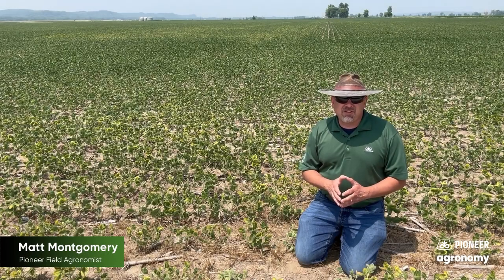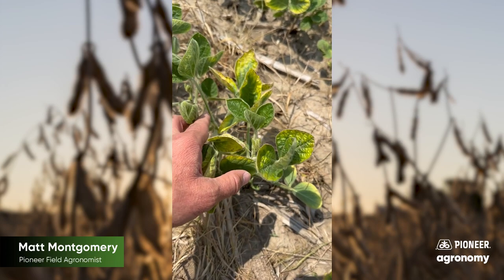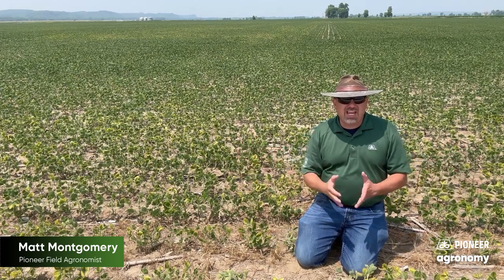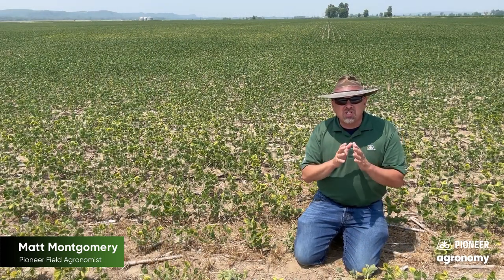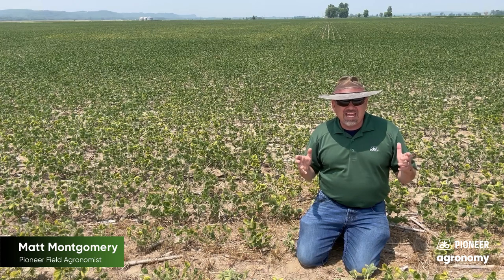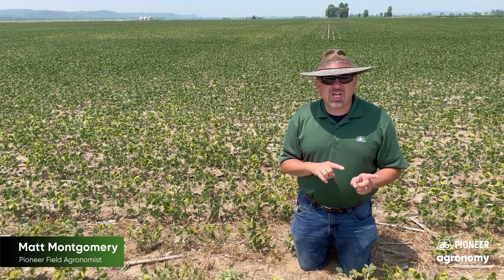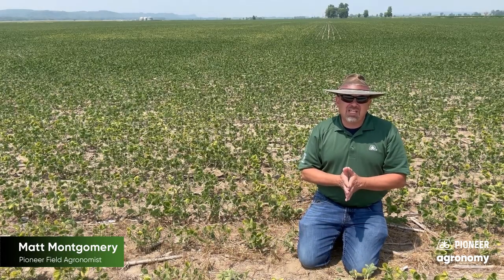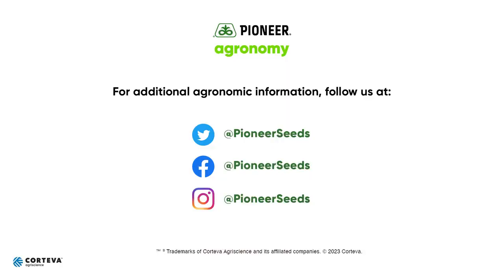Yellowing in Soybeans? Could be Soybean Cyst Nematode Pressure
Yellowing soybean plants? While the first thought might be potash deficiency, growers in the Midwest should also consider Soybean Cyst Nematode (SCN). SCN is a major yield-reducing pathogen of soybean production in North America. Matt Montgomery, Pioneer Field Agronomist, explains that superficial symptoms don't always give growers all the information they need when scouting fields. Investigating symptoms and crossing off possibilities one-by-one can help you better diagnose pests and diseases and better treat your crops in-season.